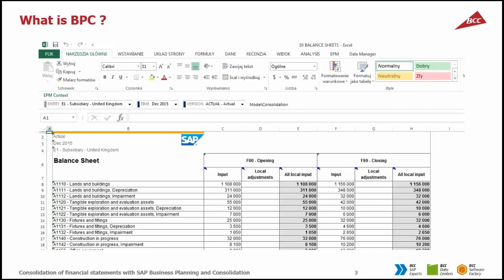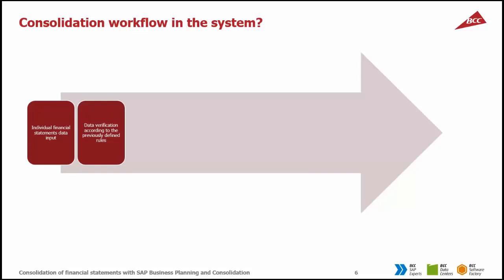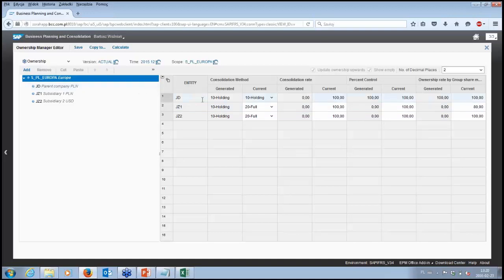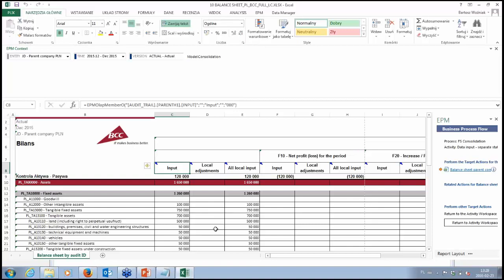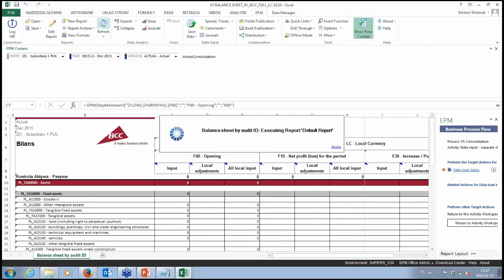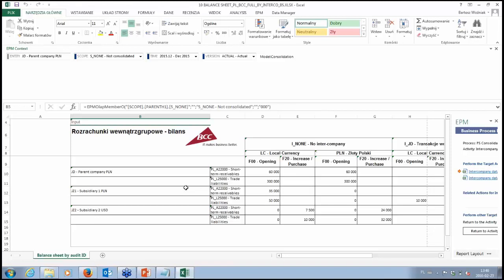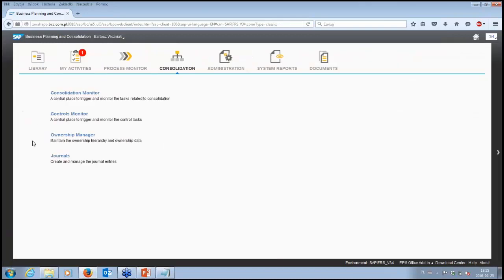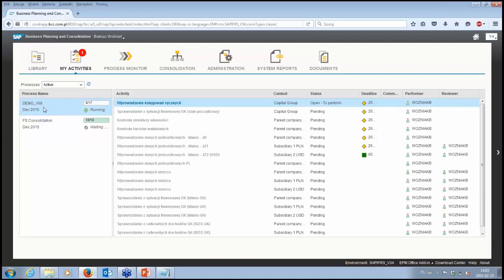SAP BPC Consolidation of financial statements with SAP Business Planning and Consolidation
This is a YouTube Video
SAP Business Planning and Consolidation (SAP BPC) is a solution that supports planning and consolidation of financial statements. The system allows for the definition of the flow of a business process (planning or consolidation) and subsequent user support in its execution.